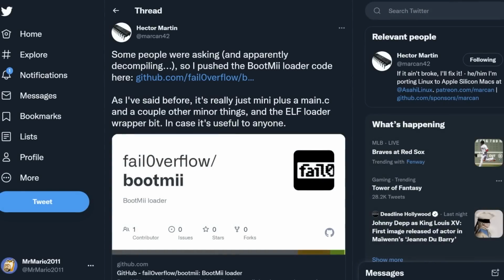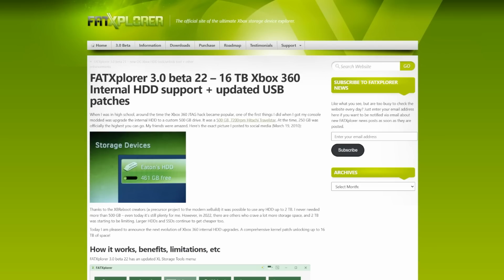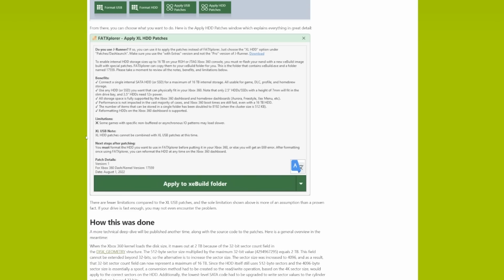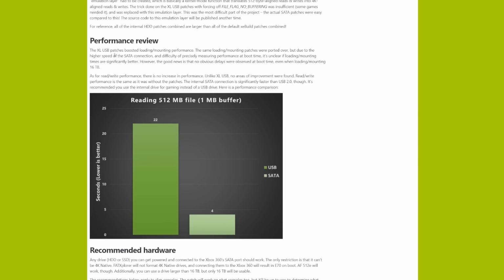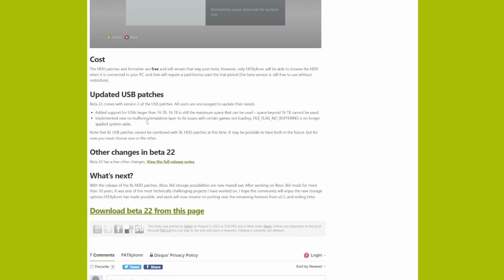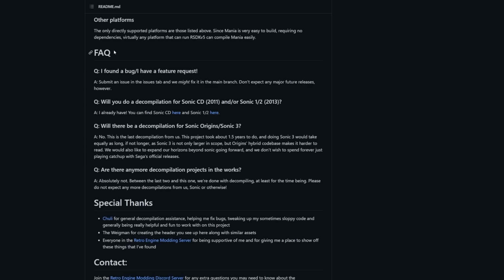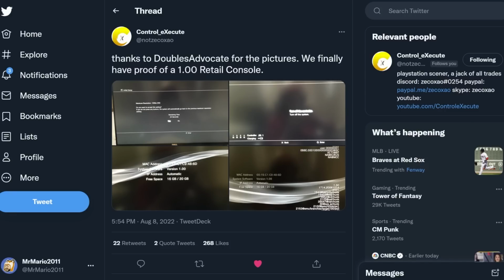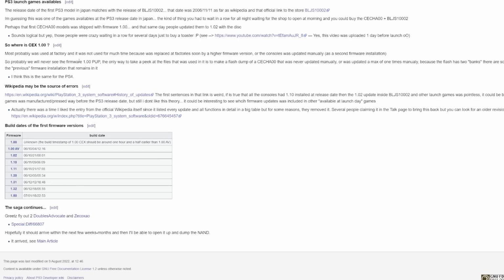16 TB Internal HDD Patch for Xbox 360, Sonic Mania Decompiled & Ported to Vita - ModChat 093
Open source goodness returns for a couple of our topics: the BootMii Loader being open-sourced as well as Sonic Mania's decompilation project being released! The Xbox 360 gets yet another awesome patch this time for internal HDD and SSD users, letting hardmodded Xbox 360 owners utilize internal drives up to 16 TB compared to the previous 2 TB limitation! Finally, we take a look at proof of the first PS3 retail firmware existing thanks to recent discoveries!

Timestamps!

0:00 - Intro
0:54 - BootMii Loader Open Sourced
3:39 - 16 TB Internal HDD Patch for Xbox 360
14:30 - Sonic Mania Decompiled & Vita Port
18:07 - PS3 1.00 Retail Firmware Discovered

More Outlets for ModChat!

Sources Cited (All Used With Fair Use In Mind)